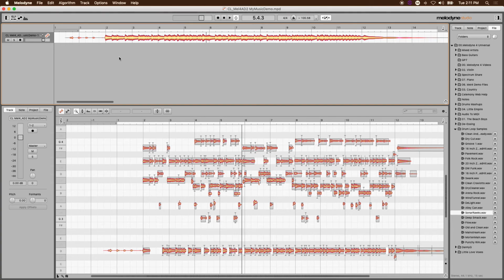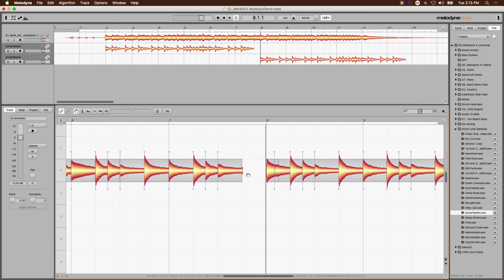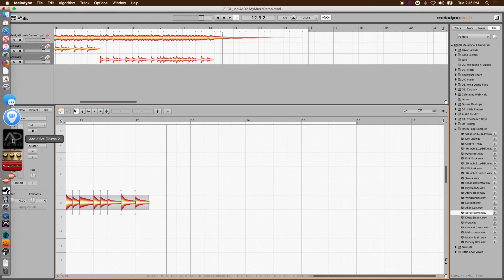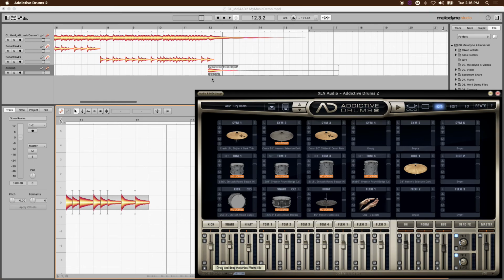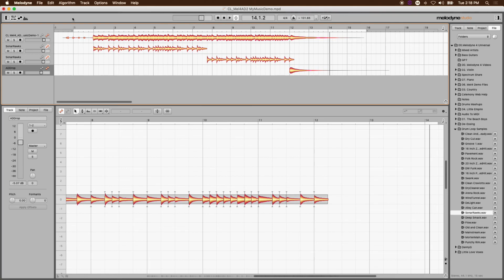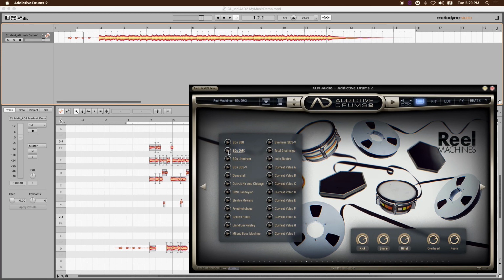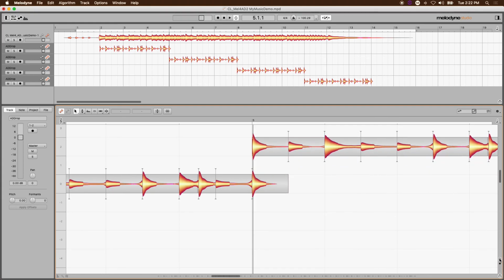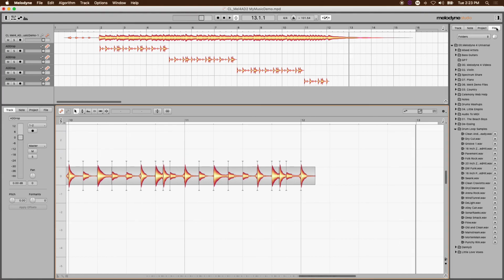Song Writing with MELODYNE and Addictive Drums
In this video I will show you how to "Tempo-Map" drum loops from Addictive Drums to create rhythm patterns for your song writing ideas. This technique is not only powerful and easy to do but the results can often amaze you!